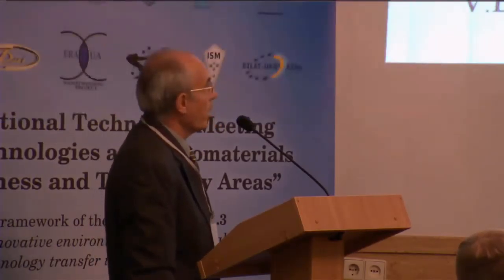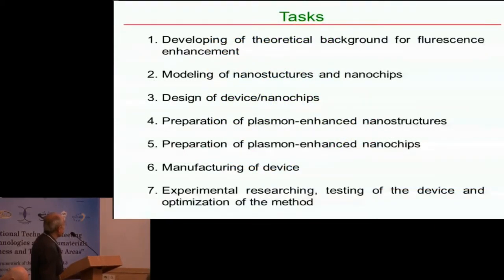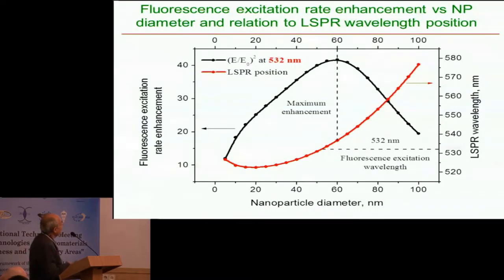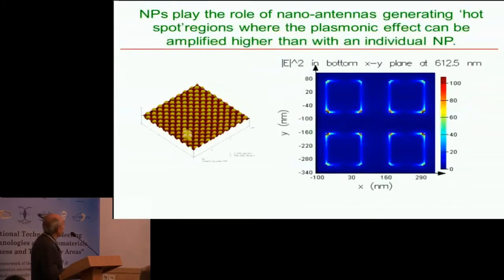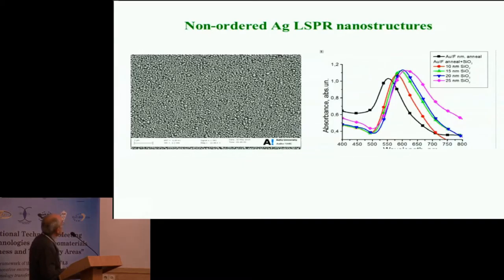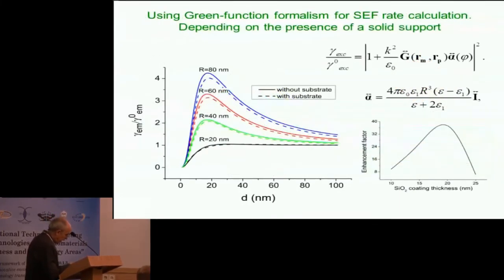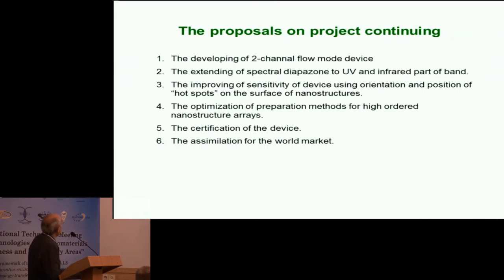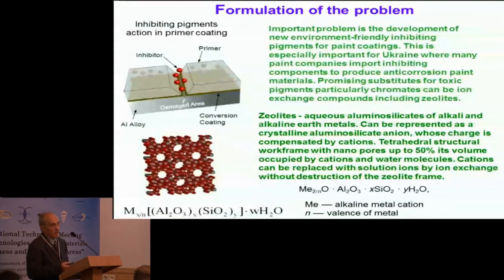Nazarenko V. on Technology Meeting 2014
Nazarenko V. - Laser-based fluorimeter on silver and gold nanochips

The Event was helded in the framework of State Target Scientific and Technical Program “Nanotechnologies and Nanomaterials”